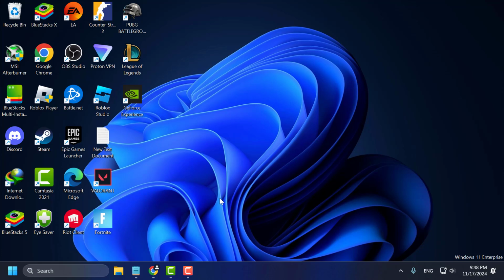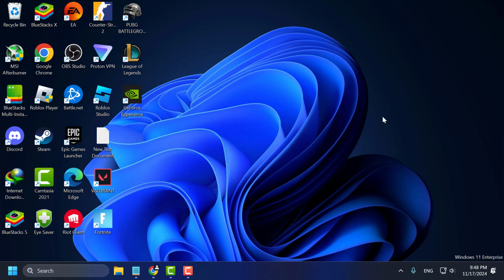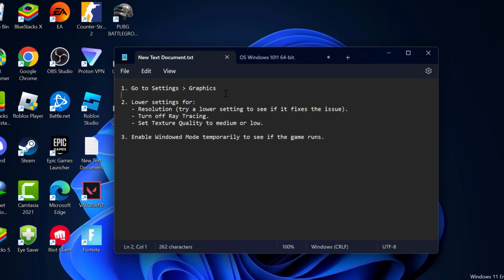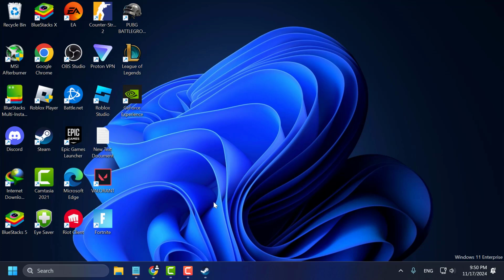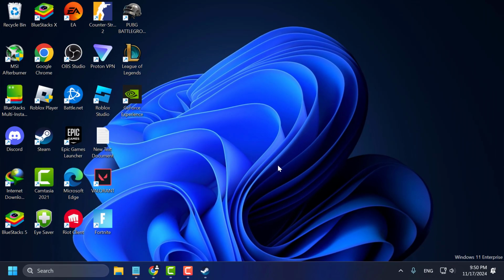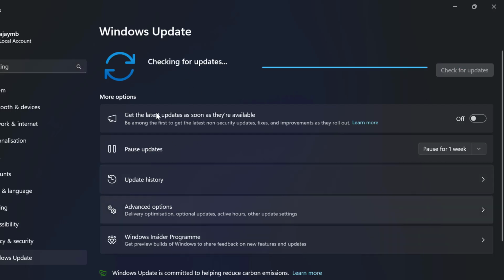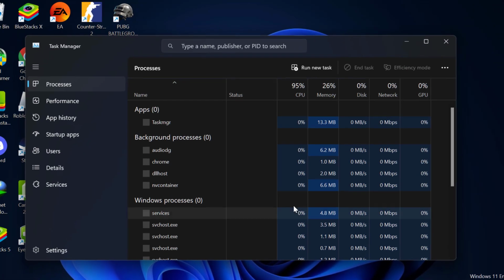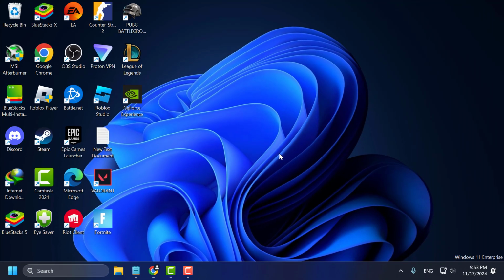How to Fix Call of Duty Black Ops 6 Black Screen Problem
Black Ops 6Facing a black screen issue while launching Call of Duty Black Ops 6? This problem is often linked to outdated drivers, incorrect game settings, or corrupted files. In this guide, discover practical fixes such as updating your graphics drivers, tweaking display settings, verifying game files, and running the game in compatibility mode to resolve the black screen issue and get back into action.

00:00 Intro
00:10 Solution

In This Video:
I found a fix to the black screen issue PC players are having
Black Ops 6 black screen
Black Ops 6 Black screen when joining games
Black Ops 6 Black Screen Glitch
Black Ops 6 Black screen every time a match starts?
Black Ops 6 Black Screen of Death
Black Ops 6 black screen fix
Black Ops 6 pc Black screen
Black Ops 6 Multiplayer black screen